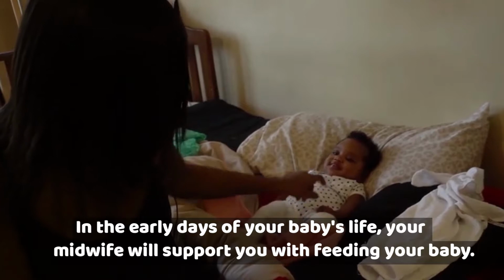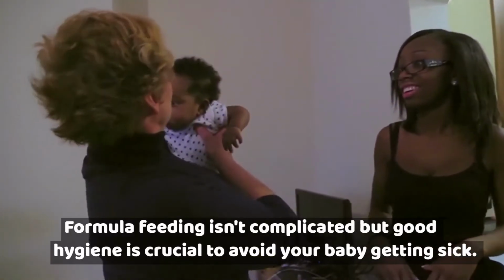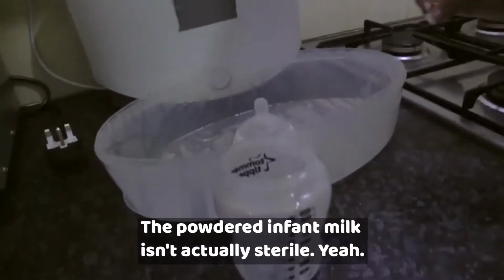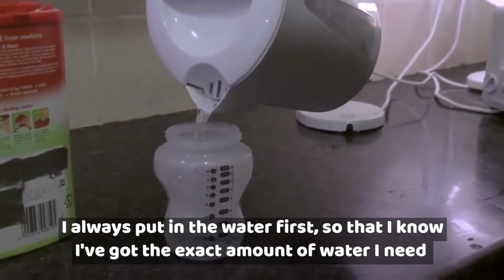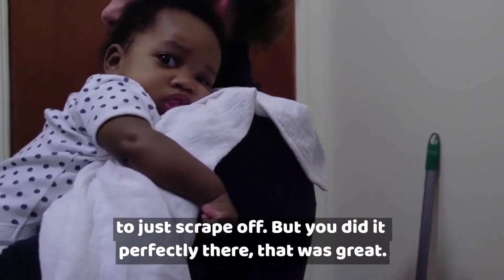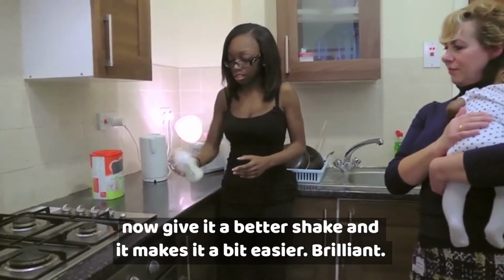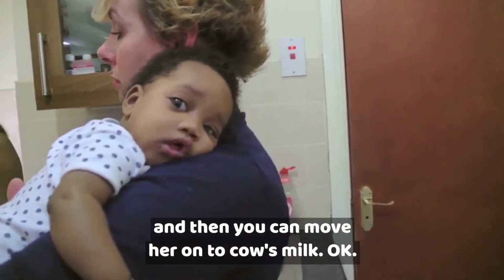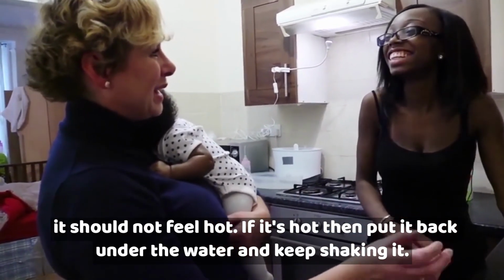Parent Club: Making up formula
A video taken from Best Beginning’s Baby Buddy app showing a mum take tips from an infant feeding specialist on how to safely feed her baby formula milk.